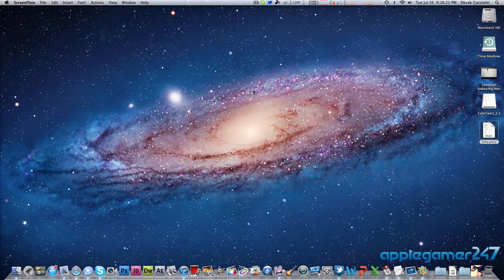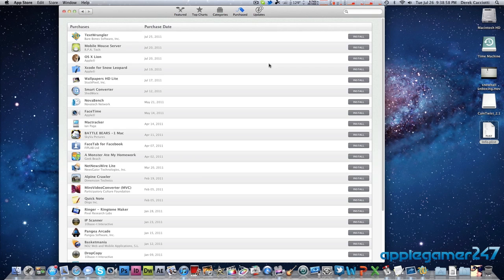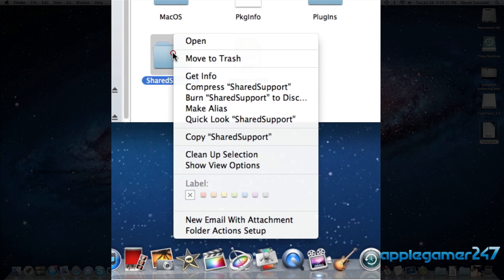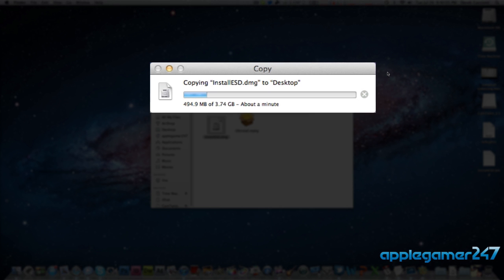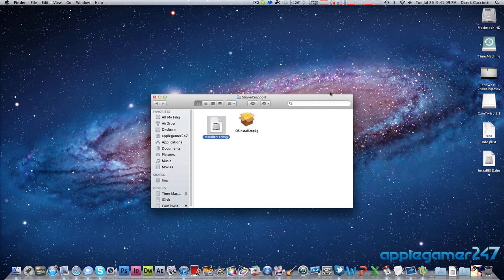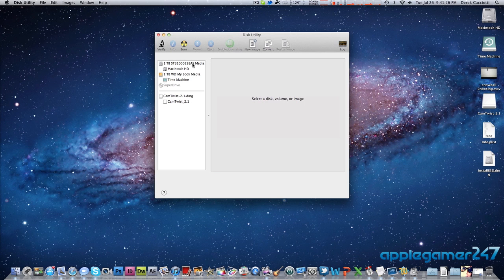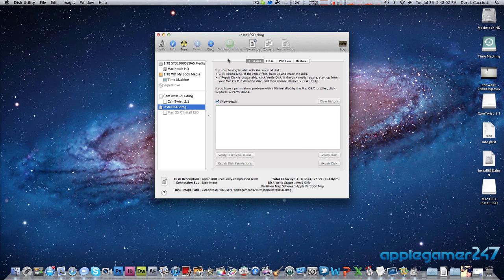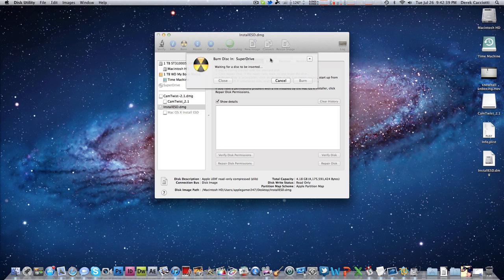How To: Make a Mac OSX Lion Boot Disk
In This tutorial I show you guys how to make a Mac OSX Lion Boot DVD.If You have any questions please leave them down Below
Music Copyright: Jeopardy